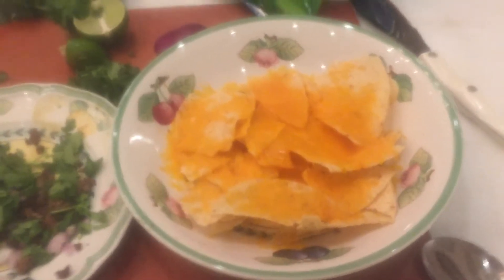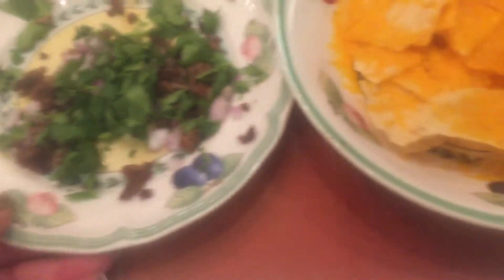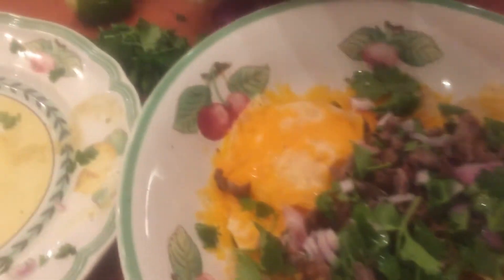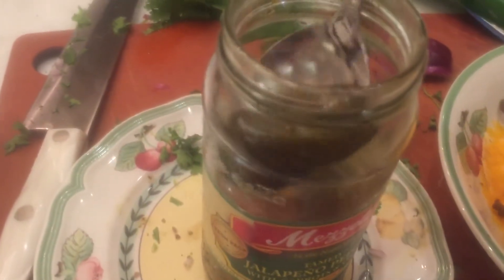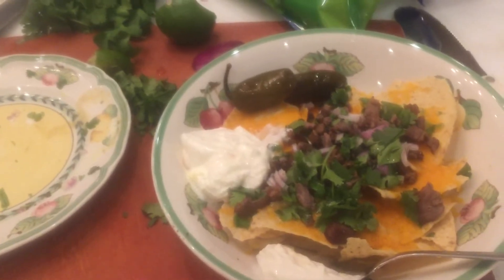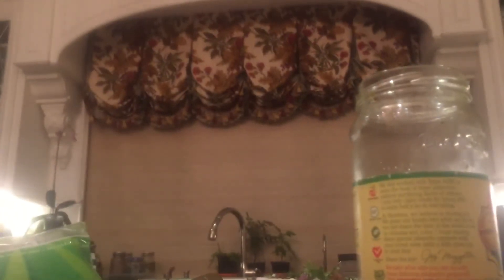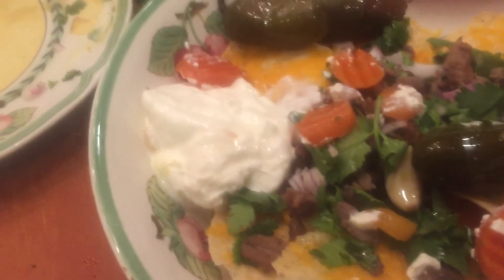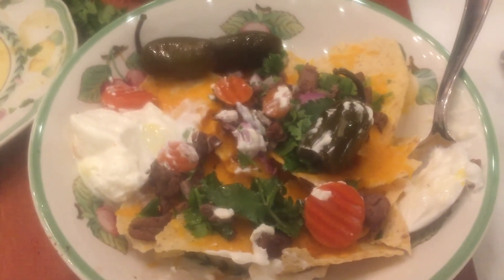Making my nachos.